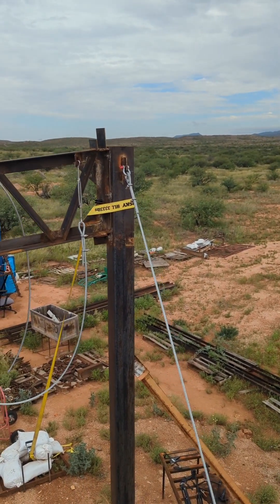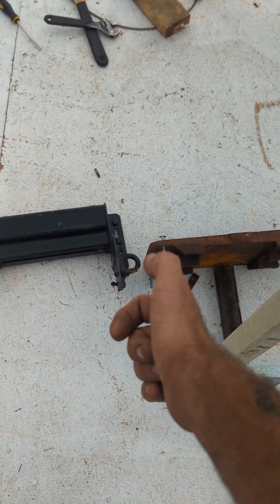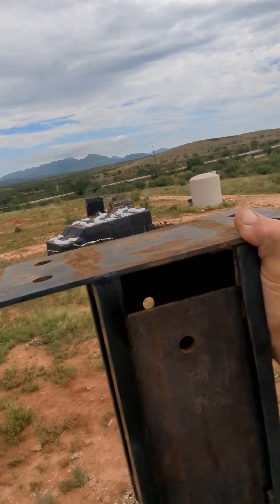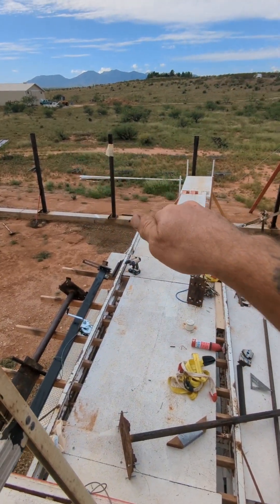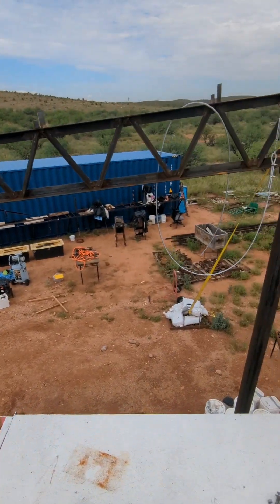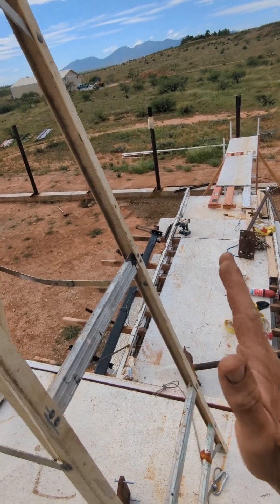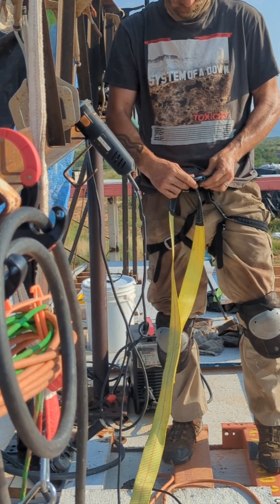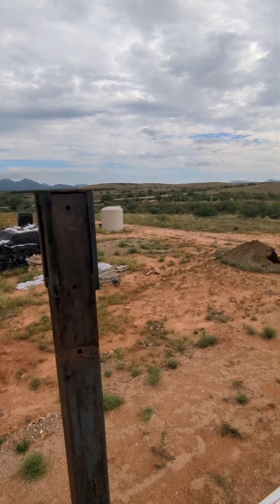Steel Frame Home Build - 40 foot steel truss fabrication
When you work mostly alone, you need to come up with some systems to get things done.

Welding 40 foot trusses and setting them between posts. ALONE is not an easy task. With the right system and patience it can be done.